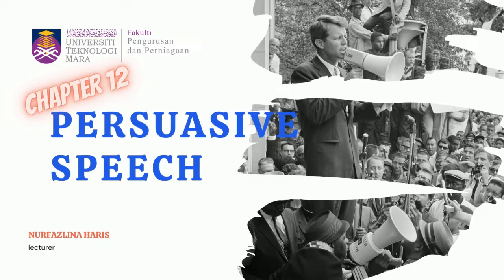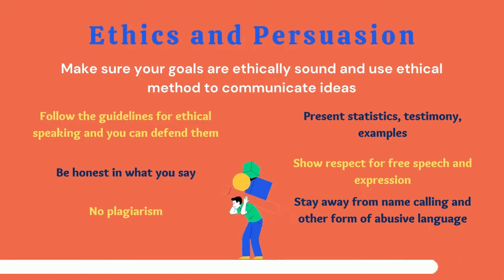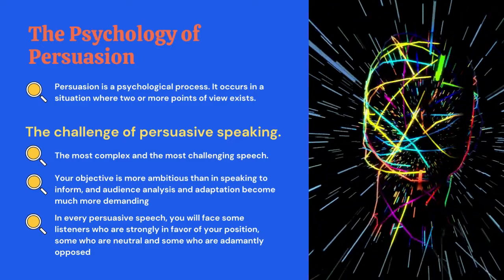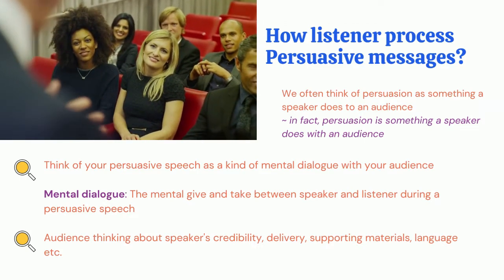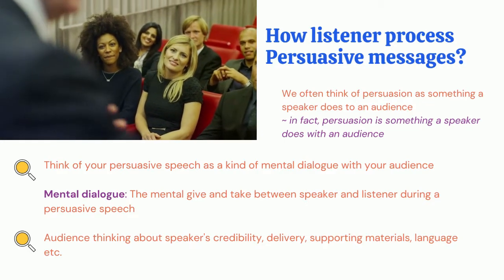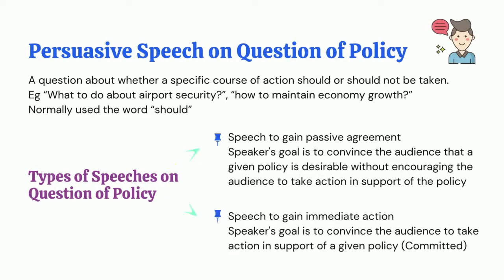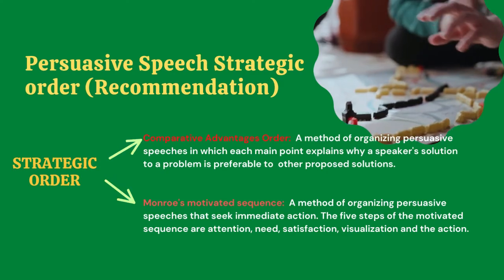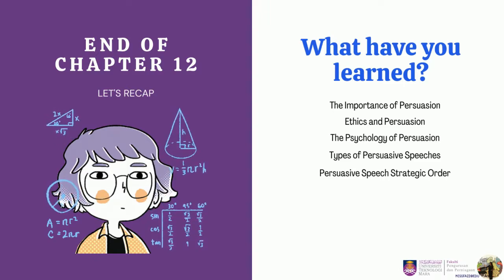📕TUTORIAL: COM 165 PUBLIC SPEAKING [CHAPTER 12] PERSUASIVE SPEECH 📢📢📢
📍Today we will be learning on Chapter 12: Persuasive Speech 🗣🗣🗣
📍Remember to deliver a good persuasive speech, you must imagine yourself as advocate🧙‍♂️.

😍😘 xoxo till we meet again!
PSN ID 🎮 & Insta 📸 : azveniel89